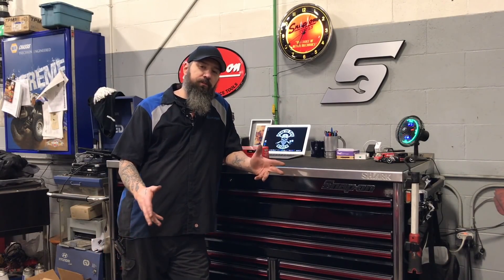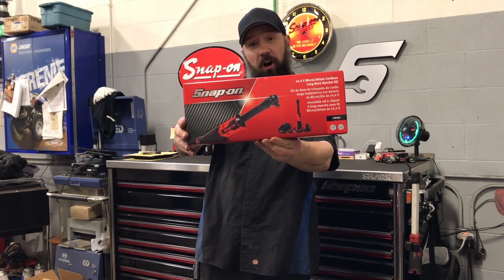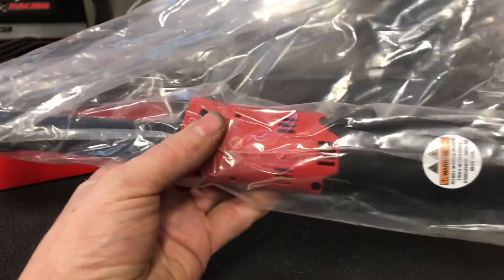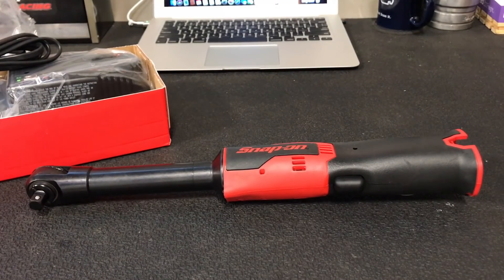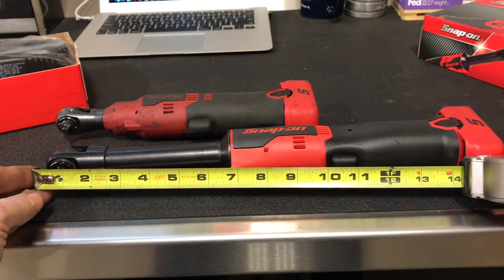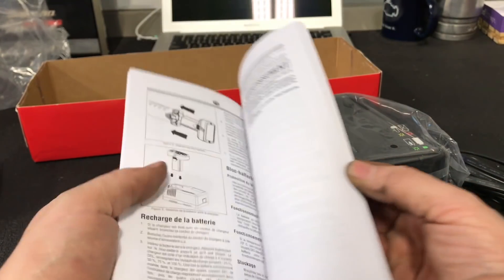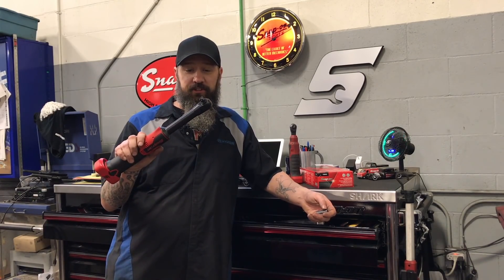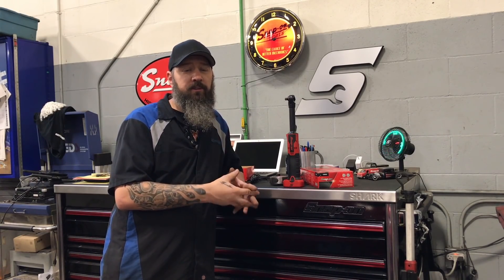IT'S SNAP-ON....SATURDAY? I Got The CTR767!!!!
Intro and outdo song is Sabotage by Cancer Bats

to show your love and support for what I do on YouTube!!

For Fan Mail(please no anthrax or death threats) please forward it to this address:

Joel Neufeld
204-2175 Shaughnessy St.
Port Coquitlam BC
Canada
V3C3C7